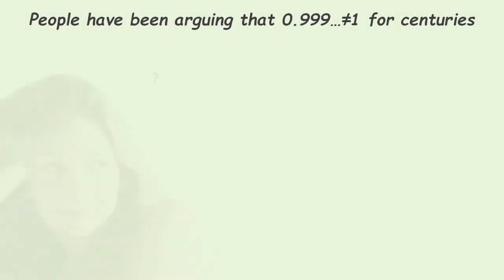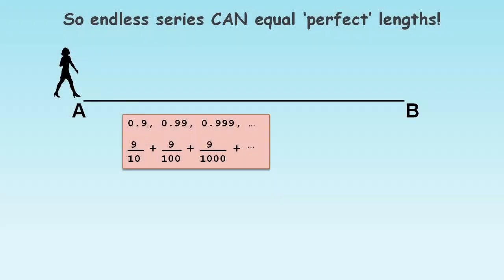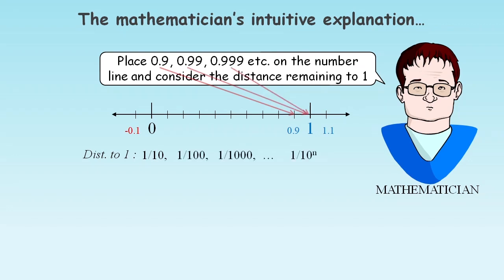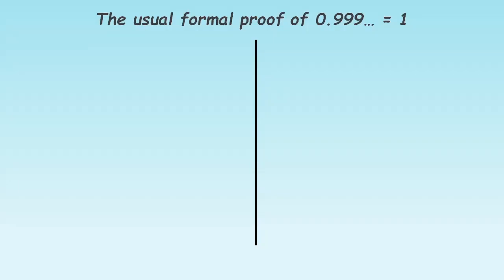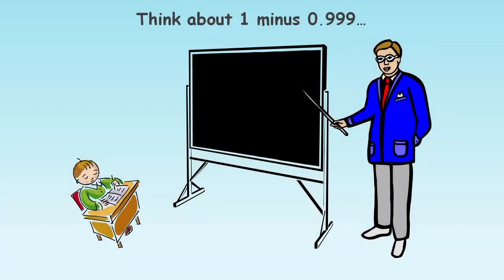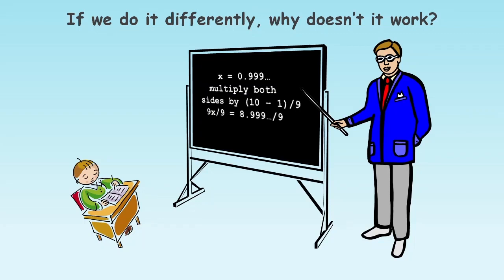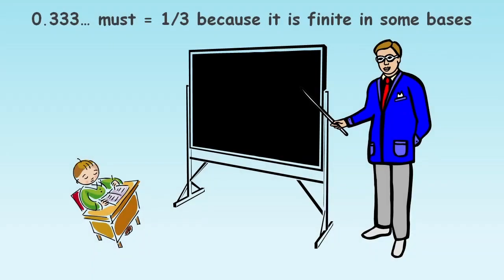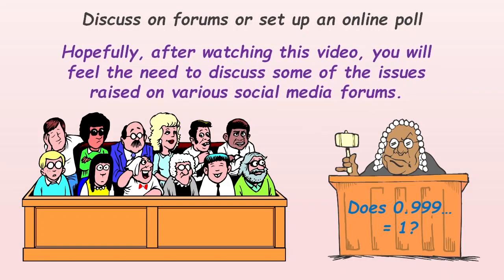The 0.999...= 1 Controversy & Is Mathematics Fundamentally Flawed?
It's the biggest controversy in mathematics... the 0.999...=1 debate just won't go away. We examine and analyse all the common arguments and proofs for 0.999...=1. The controversial aspects are highlighted and the foundations of mathematics itself are questioned. Feel free to discuss the points raised in this video on your chosen forums and social media platforms.

Nobody can explain how the infinitely many points 0.9, 0.99, 0.999, ... can exist all at the same time, at different positions on the number line, without there being a last one. But mathematicians seem content to accept that they just can. They claim we can simply restrict ourselves to talking about ‘the limit’, and that by ignoring the problem of the last point we can claim that “there is no problem”.

This uncovers one (of the many) fundamental problems of mathematics, which is that there is no rigour about what forms an inconsistency/absurdity/contraction.

For example, say one group of people believe that it forms a trivial contradiction to claim that a decimal with endless non-zero trailing digits (such as the decimal for the square root of two, 1.41421...) can be said to equal a constant value. However, another group of people might disagree, and so which side is right?

Since maths is supposedly 'abstract' we can’t examine this scenario in the real world in order to determine which side is correct. All we have are make-believe arguments about a make-believe scenario. And so even though the second group have devised a large amount of subjective make-believe clever-sounding arguments to support their position, the first group will remain defiant.

Perhaps this is the main reason why the 0.999...=1 debate just won't go away?